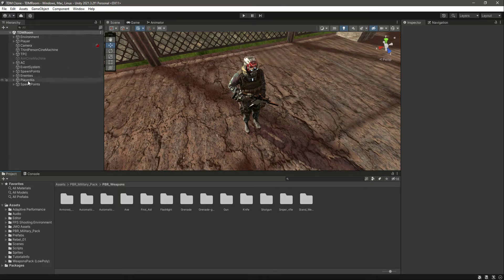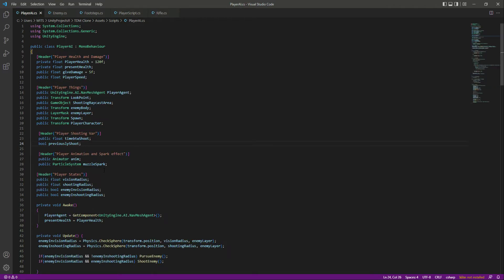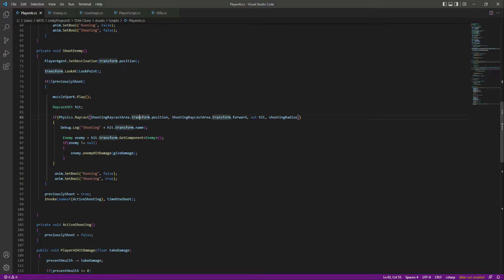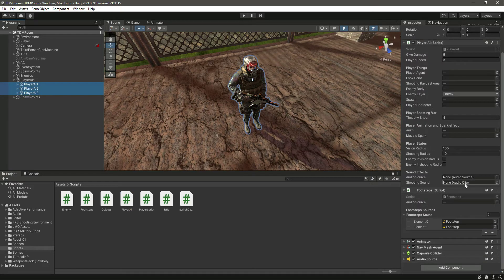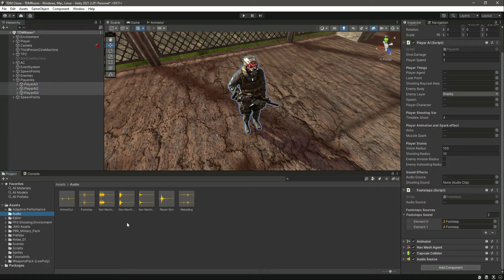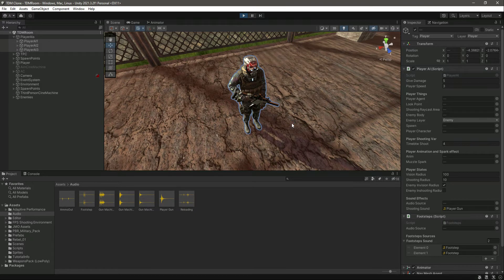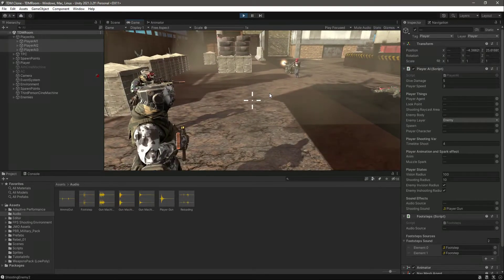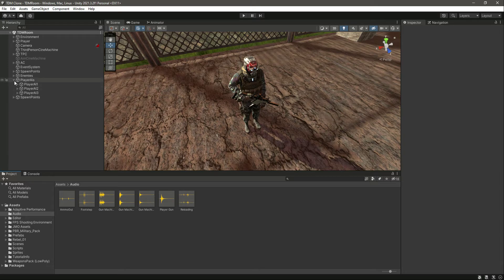Unity Player Movement 3d Game Development Tutorial | Mobile iOS & Android PubG TDM Game Clone 2022